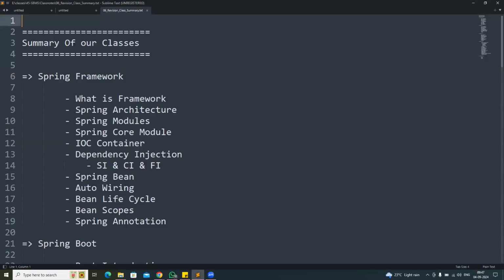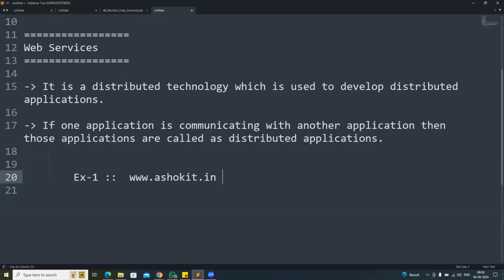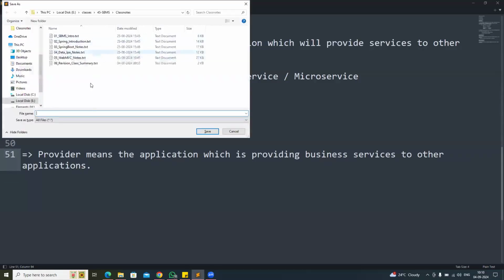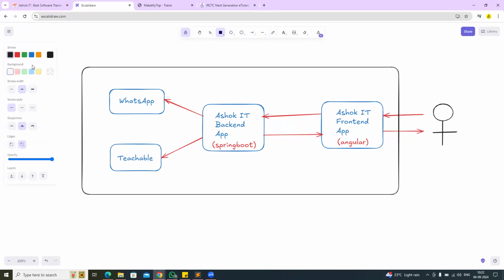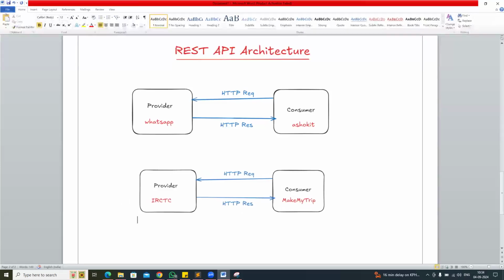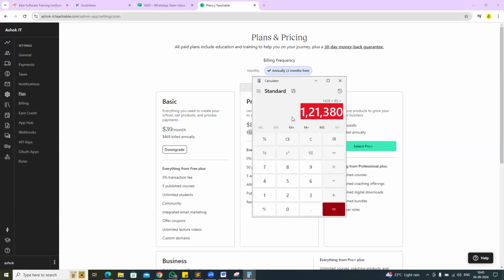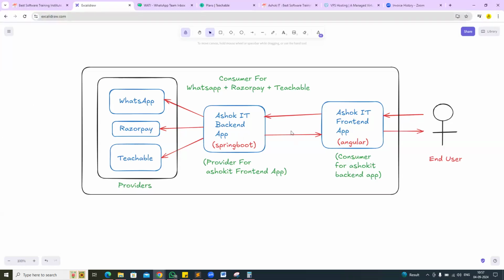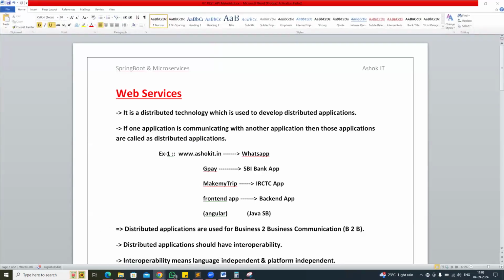Spring Boot Microservices session 43